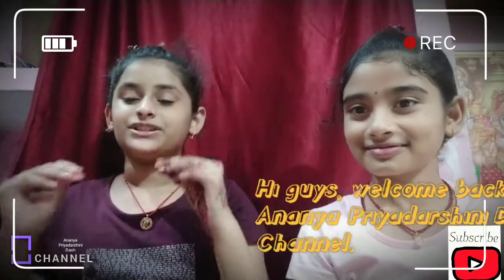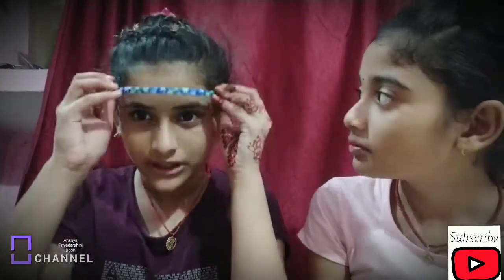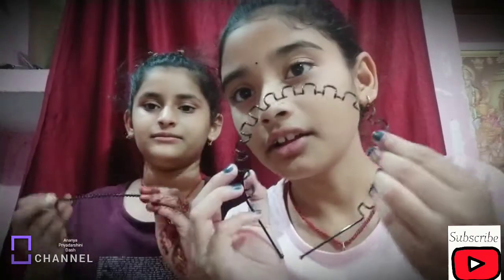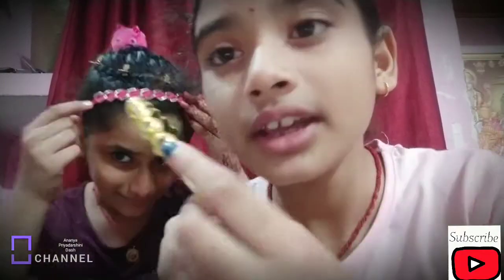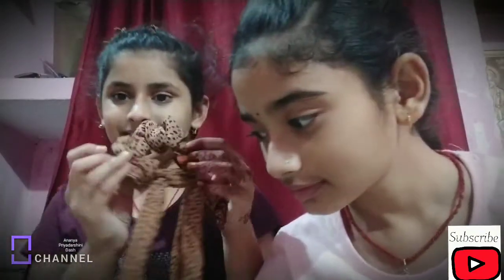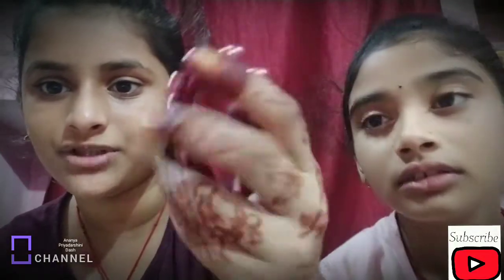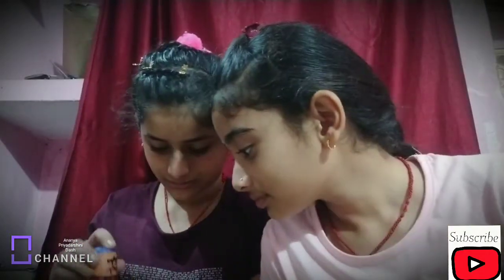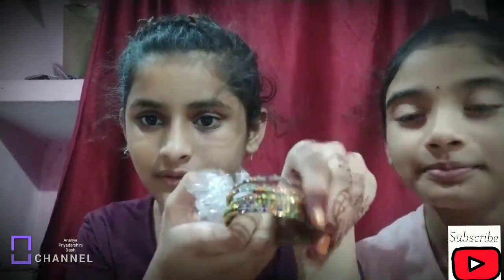My hairband# rubber band# clips collection with my friend|Amazing| Ananya Priyadarshini Dash